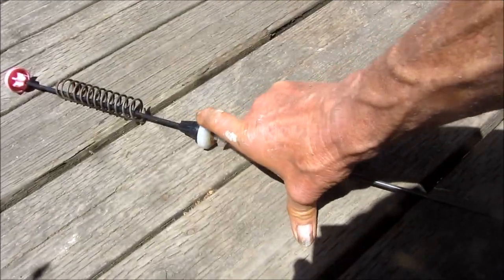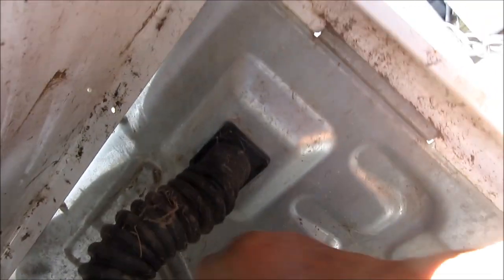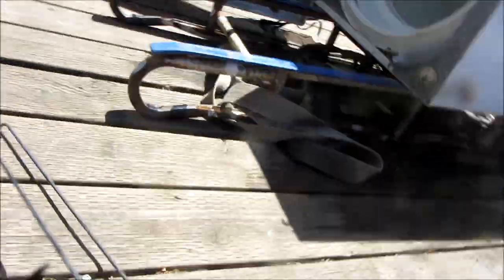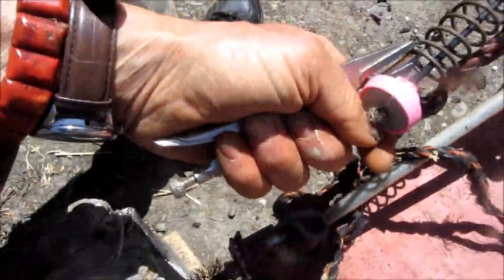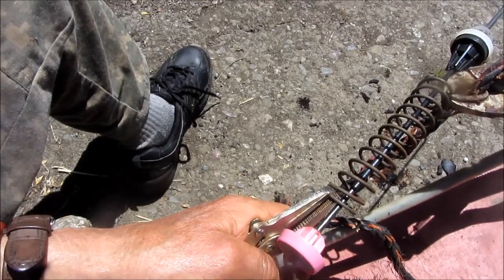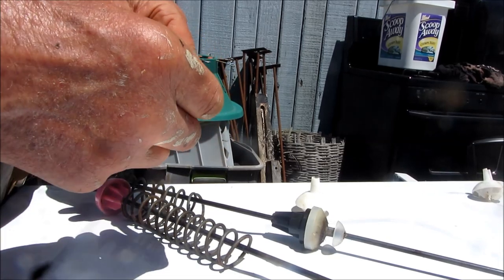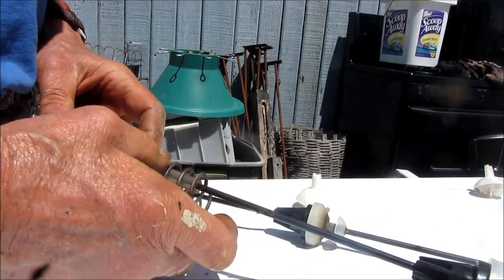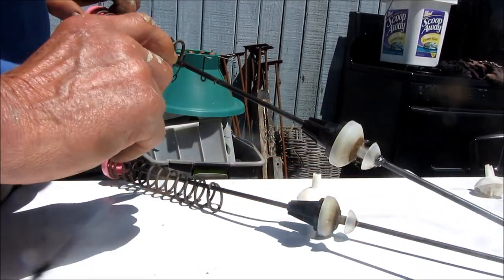Out of Balance issues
If All your mount SPRINGS are good, Your 3 Susspention pads my have failed.apply s to most old school Direct Drive washers.  Phone advice $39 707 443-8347.